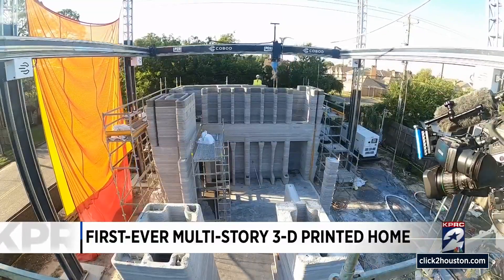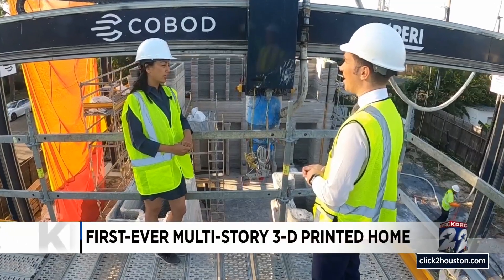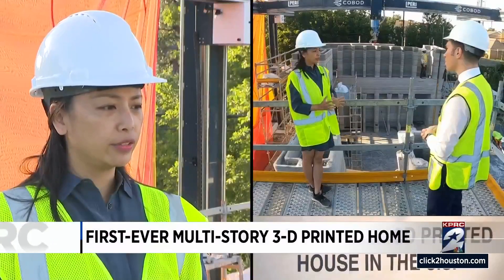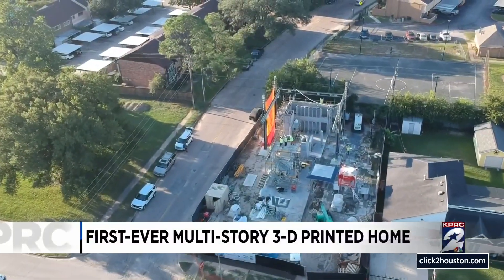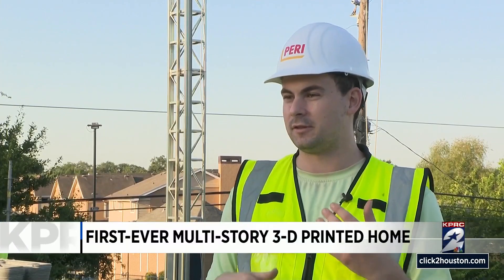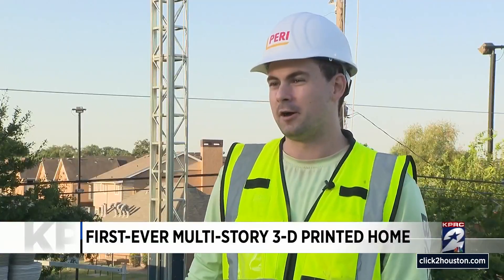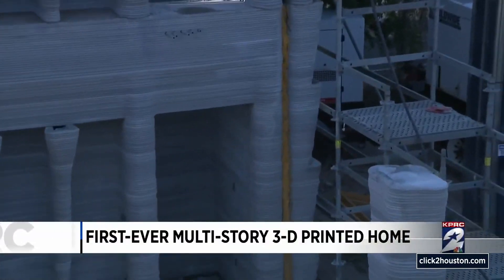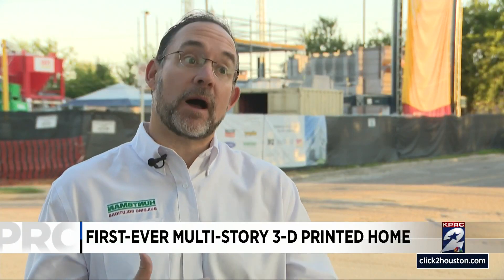First ever multi-level 3D printed home is being built in Houston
The first-ever multi-story 3D printed home is being built in Houston.